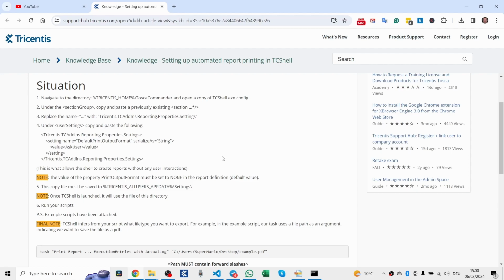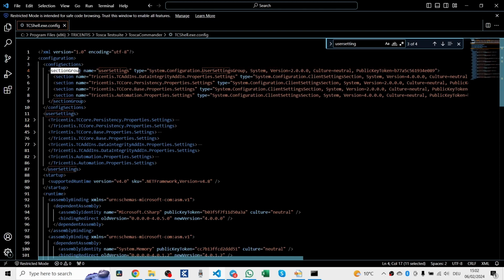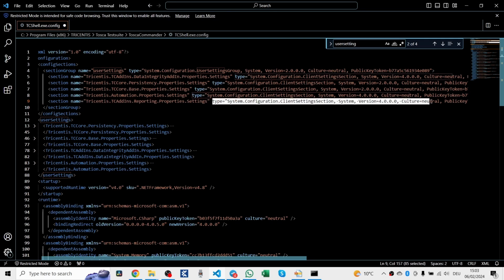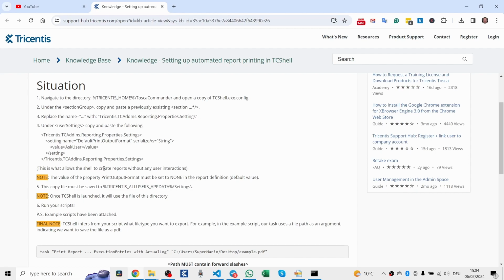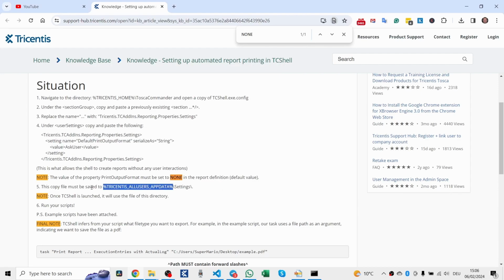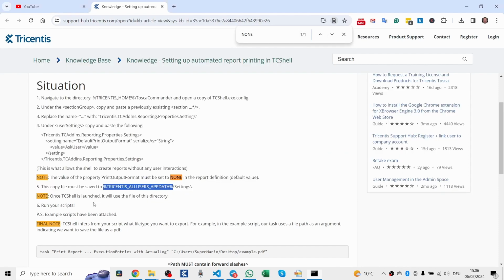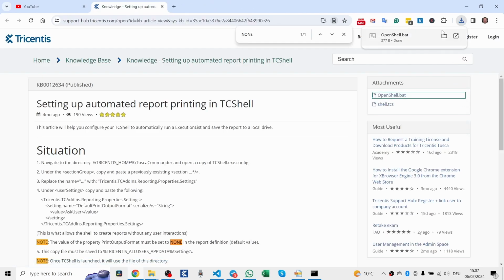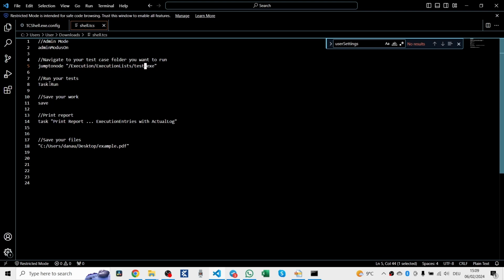Tricentis Tosca Tutorial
Here, we dive deep into the world of automated testing with Tricentis Tosca, bringing you a wealth of information suitable for both beginners and advanced users.

Our channel is a treasure trove for those looking to enhance their skills in Tosca. Whether you're just starting with the Tricentis Tosca Automation Tool or aiming to achieve Specialist Level 1 certification, we've got you covered. Our detailed tutorials, available in multiple languages including Tamil and Telugu, are perfect for beginners. They guide you through the fundamentals, providing a solid foundation for your journey in automation testing.

For the more seasoned automation enthusiasts, we delve into complex topics like API testing, desktop automation, and advanced concepts in automation with our full course series. We also explore the integration of Tosca with SAP and how Vision AI can revolutionize your testing approach.

Our channel is not just about tutorials; it's a comprehensive guide offering insights into the Tricentis Tosca Academy, the AS1 and AS2 modules, and business parameters critical for testing success. We share best practices to enhance your testing strategies and answer burning questions in our interview preparation segment.

Looking to see Tosca in action? Our demos give you a first-hand look at its capabilities.

Whether you're looking for answers to specific Tricentis Tosca queries, seeking job opportunities in this field, or just curious about what this powerful tool can do, our channel is your one-stop destination. We regularly update our content library to keep you informed and ahead in the fast-evolving world of automation testing.